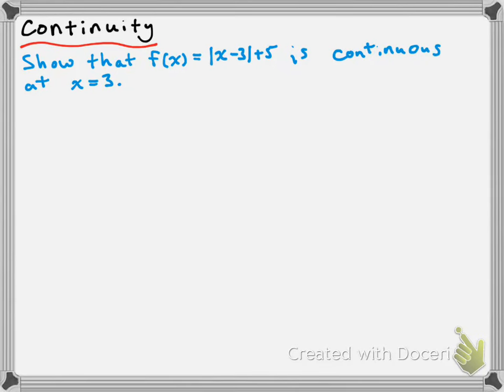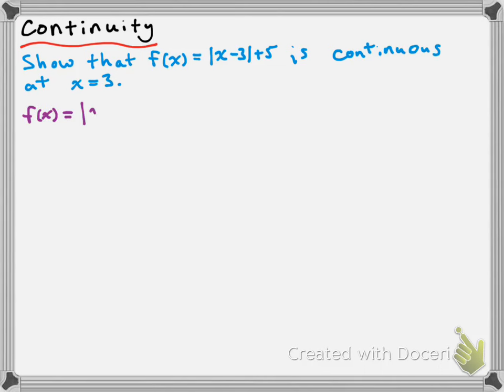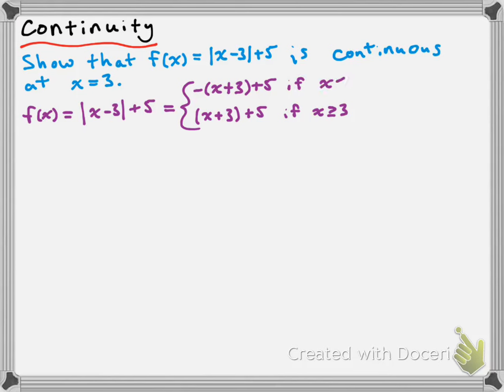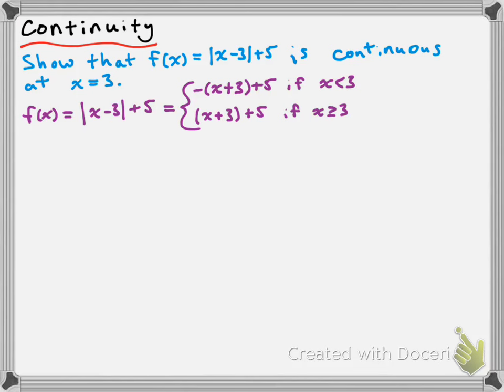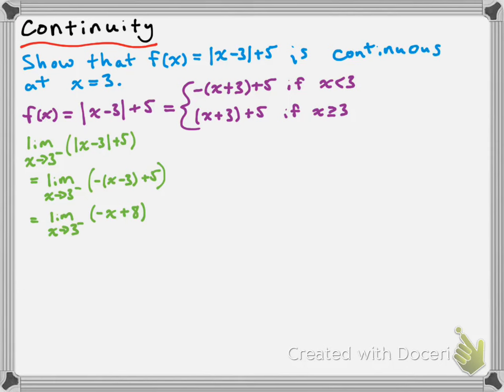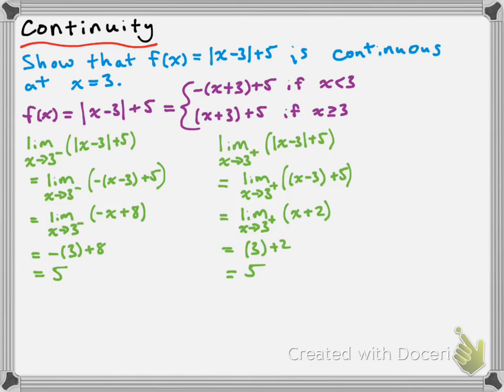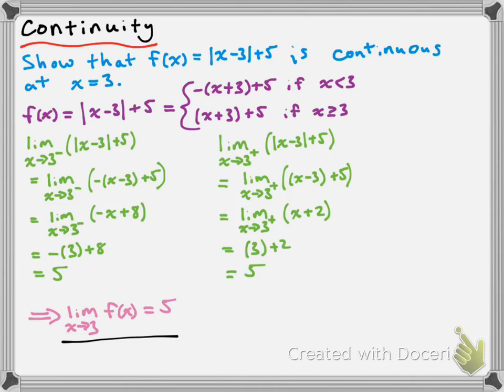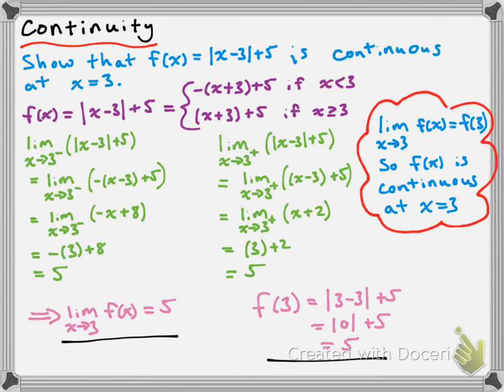Continuity of Functions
In this video I demonstrate how to show that a function is continuous (or not) at a point using algebra